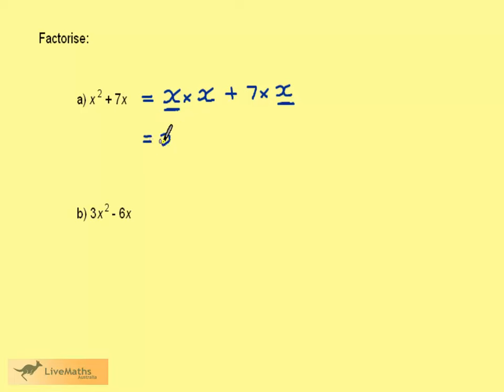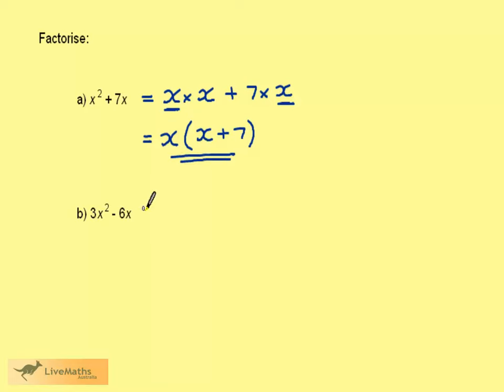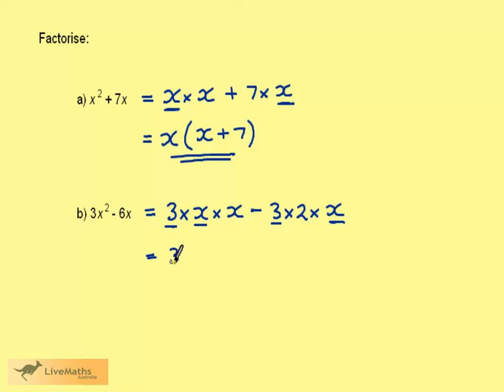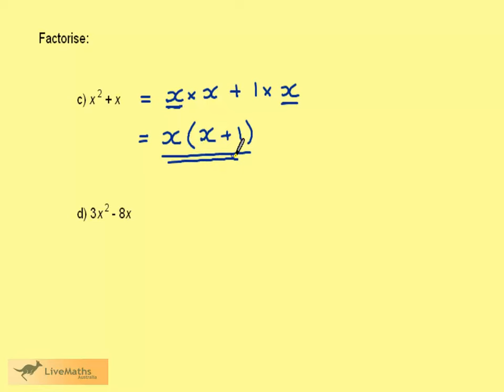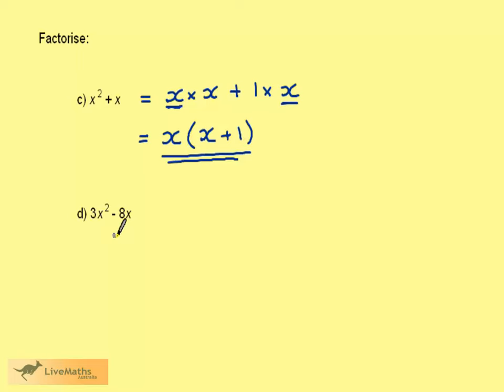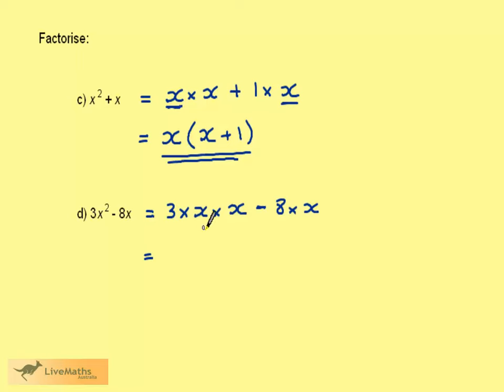Year 10 Single Bracket Factorising eg2